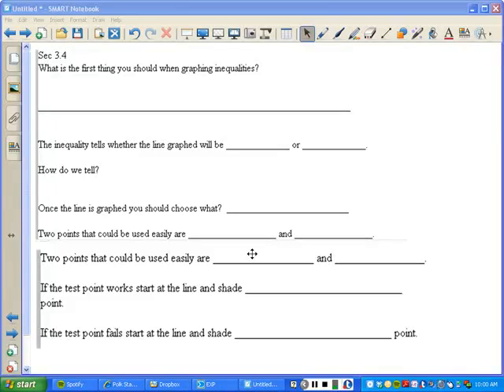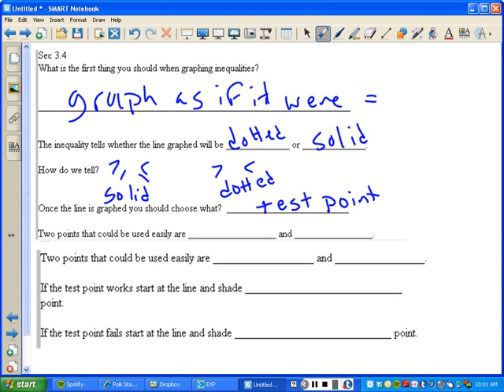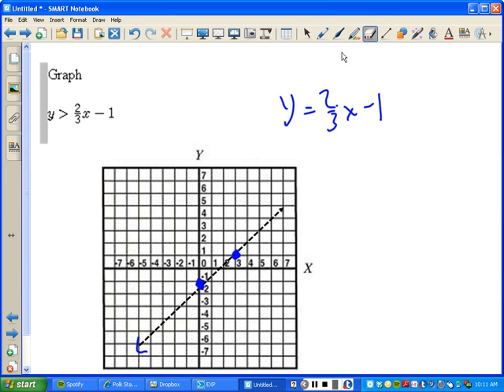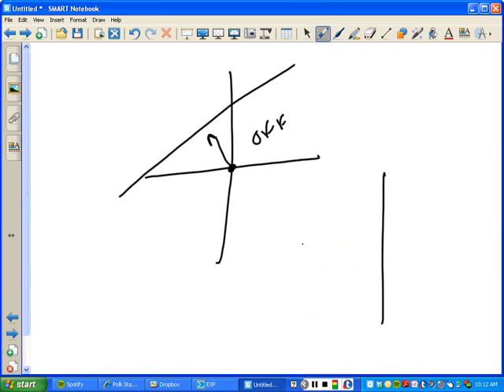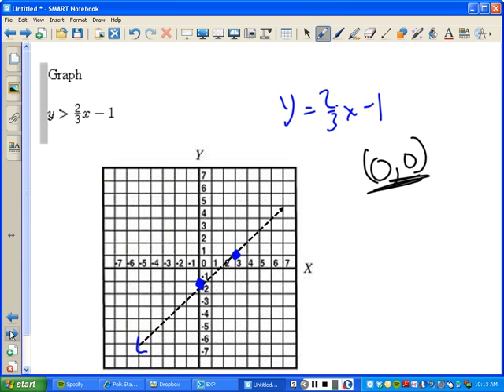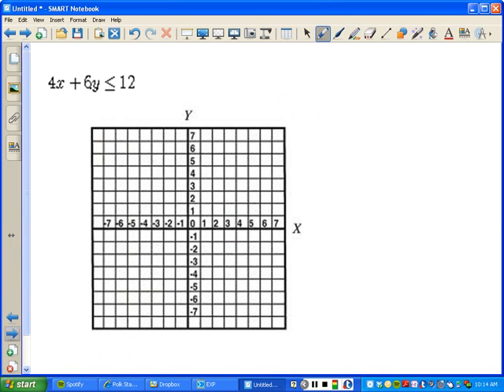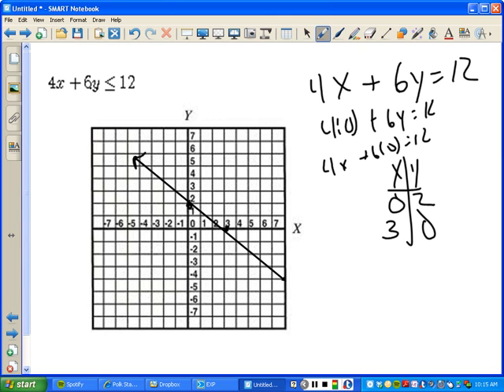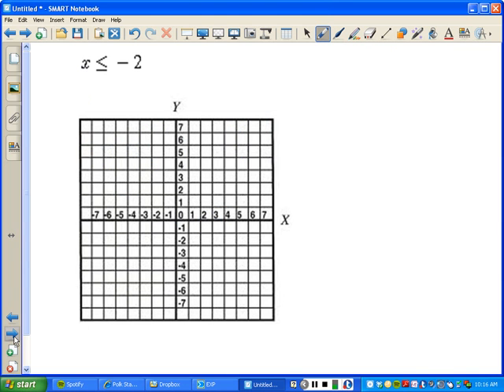20142 3.4 ans to notes